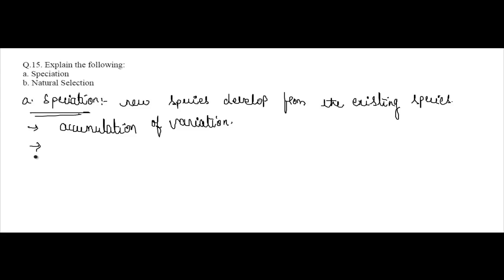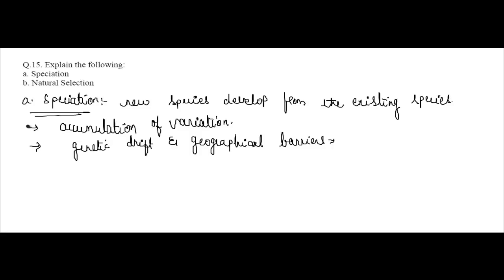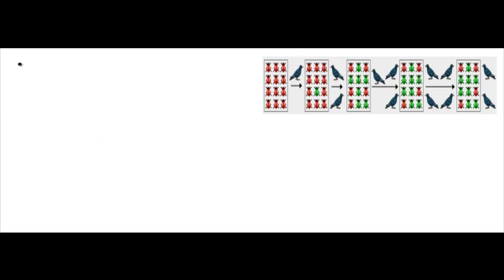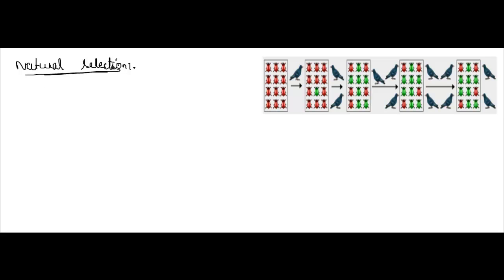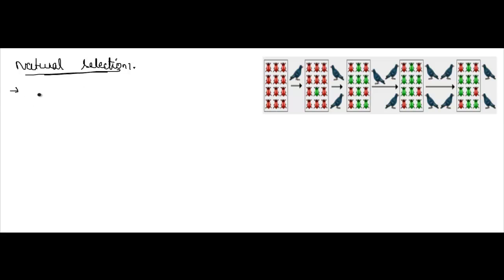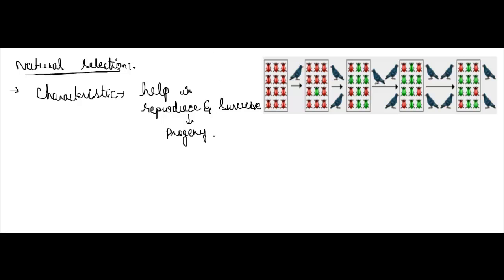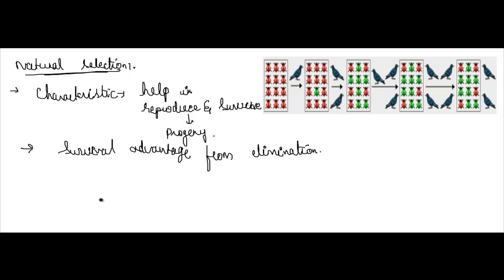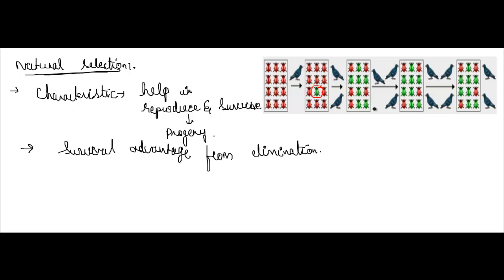CBSE 2015 Class 10 Biology 3 Marks, 6 Questions Solutions